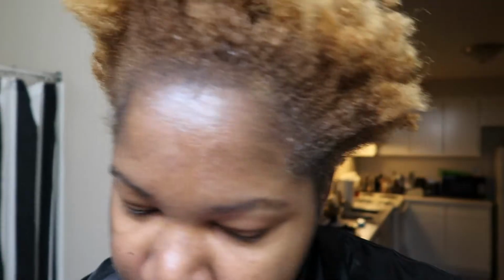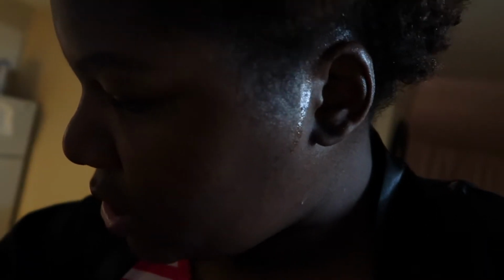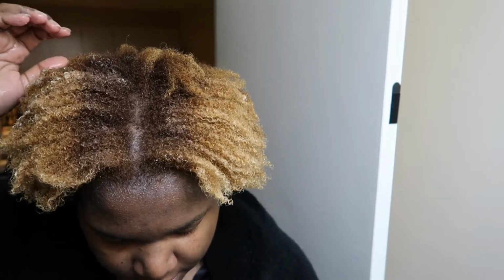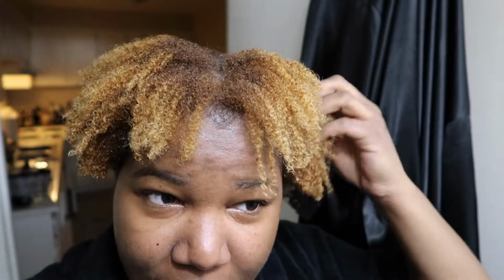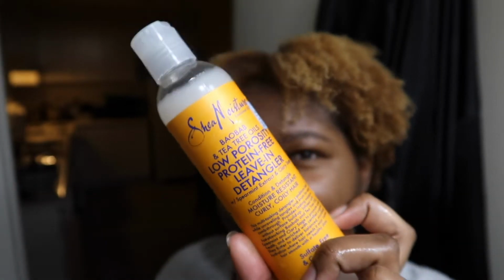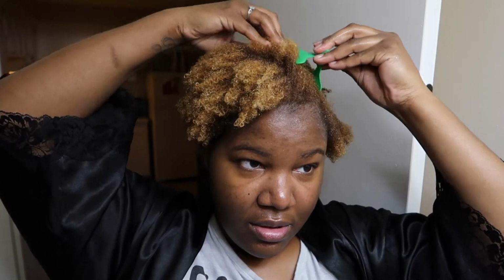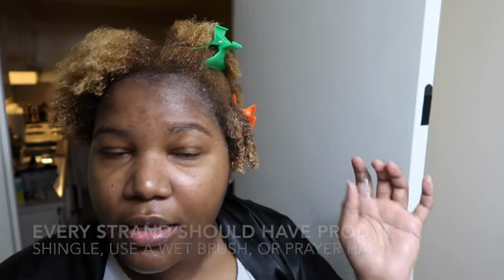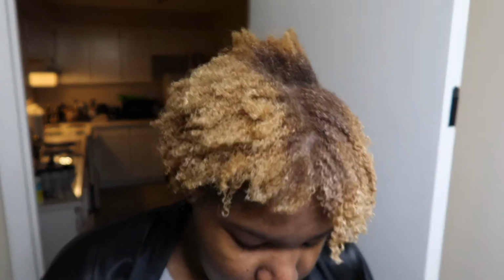My Winter Wash & Go Routine | QueenbyNature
Hey Queens (&Kings),

Here is my winter routine wash and go using the Design Essentials Almond & Avocado Defining Creme Gel. It has great hold, and paired with more moisterizing products it gives me the softest wash and go ever!!

Products Used In Order:
Aliday Naturals Essential 17 Hair Growth Oil
Scalp Massager
Joico Color Conditioner
ORS Curls Unleashed Sage & Kiwi Intense Hair Conditioner
Jane Carter Revitalizing Leave-In Conditioner
Shea Moisture Low Porosity Protein
Design Essentials Almond & Avocado Defining Creme Gel
Mizani Hairdress Coconut Souffle

After defining my curls I smoothed on more of the Essiential 17 oil on top. I sat under the dryer until it was about 80% dry, and used the blow dryer on cool to completely dry my hair.

I will show how I maintain my styles at night next.

Velma Queen

SC | velmeezy